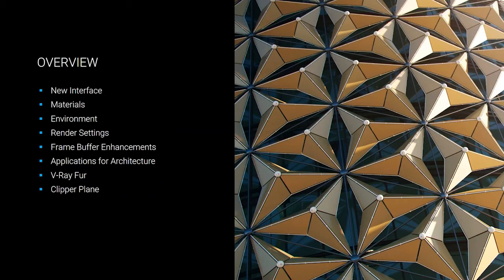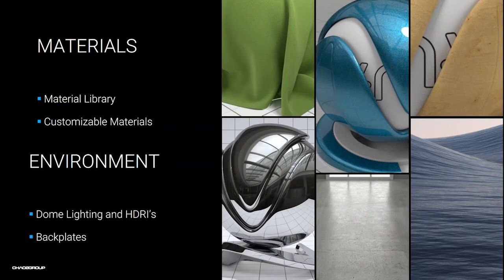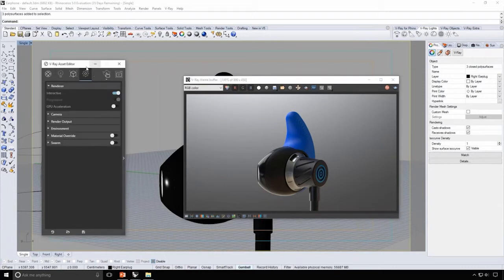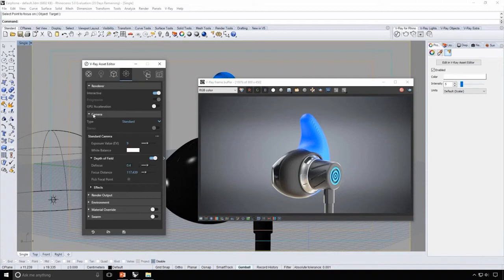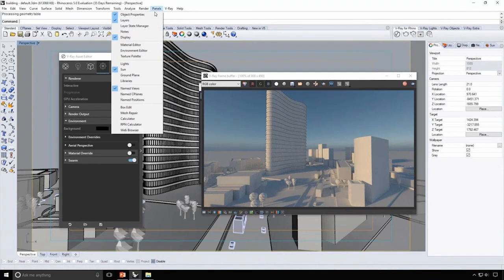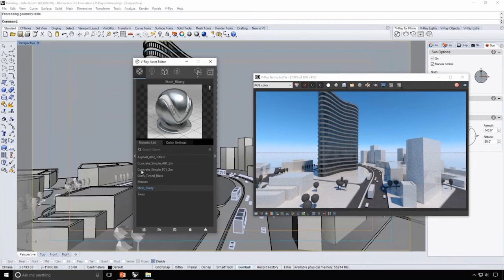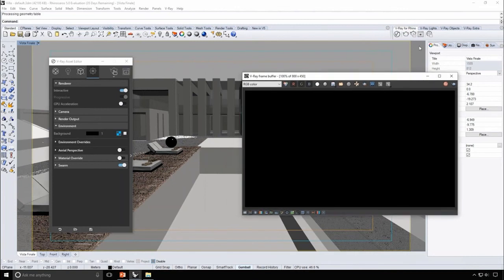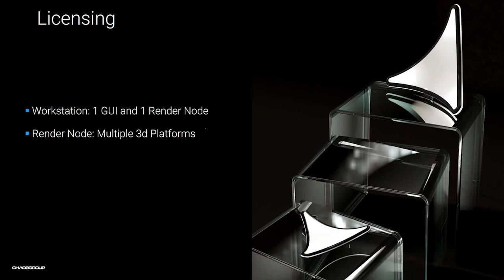New Rendering Power for Design and Architecture using V-Ray for Rhino Webinar - April 6, 2017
V-Ray for Rhino offers visualization professionals a state-of-the-art solution that generates high-quality images of unparalleled realism. Rhino users in all fields – from engineering and product design to 3D animation – depend on VRay as a quick, easy and cost efficient way to render their most cutting-edge images.

Review our webinar as we highlight the key features of V-Ray For Rhino, including how to:

Render high-quality, photoreal imagery with V-Ray for Rhino's powerful lighting, shading, and rendering tools
Render natural and artificial lighting with a wide range of light types, shapes and controls
Use the full power of multiple computers working together to render a single image
Create great looking materials that look exactly like the real thing